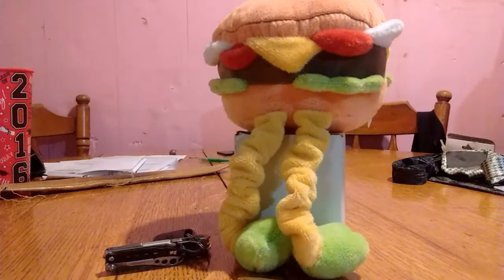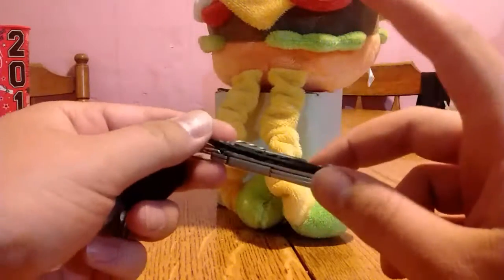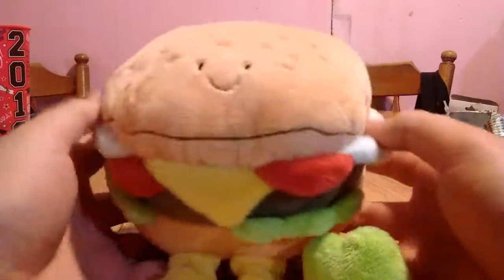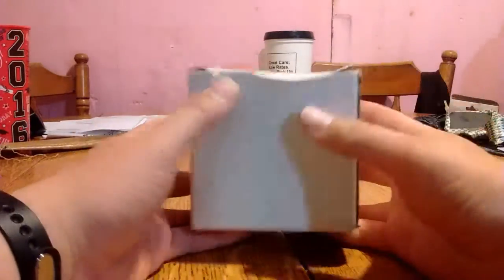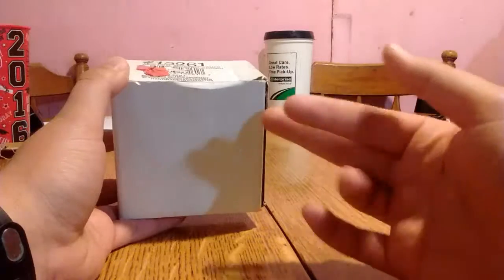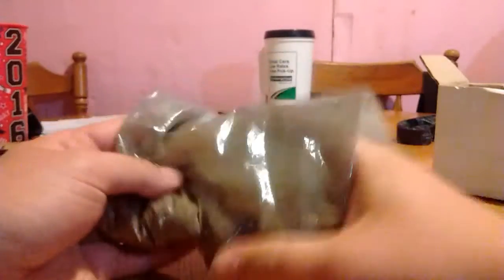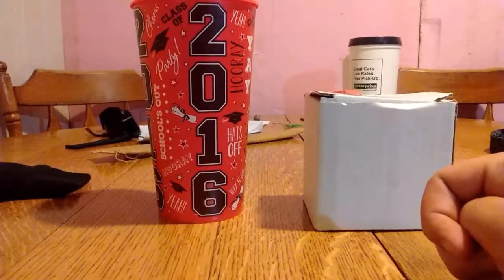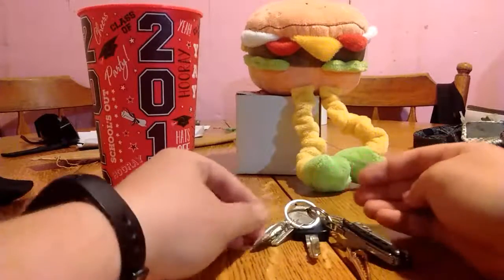Maxwell's Reviews: Graduation​ Gifts of Last Year